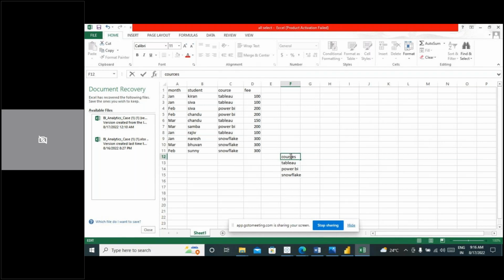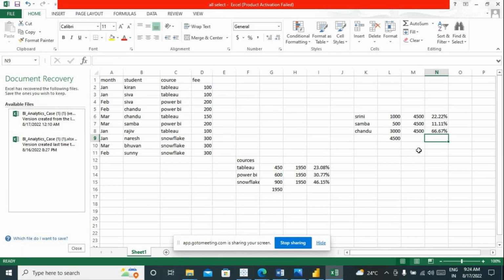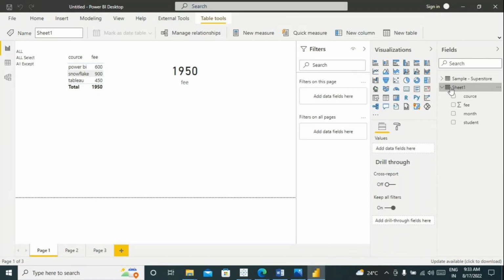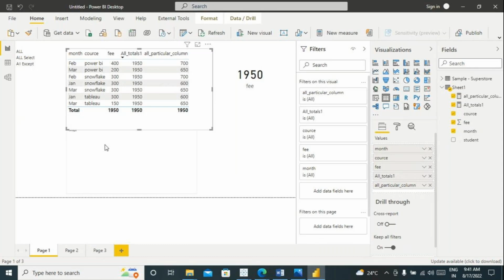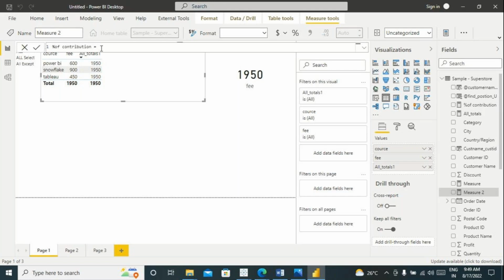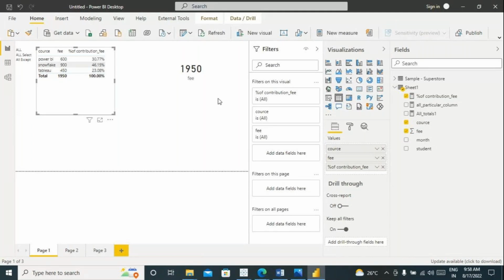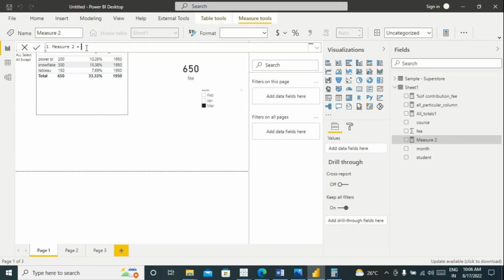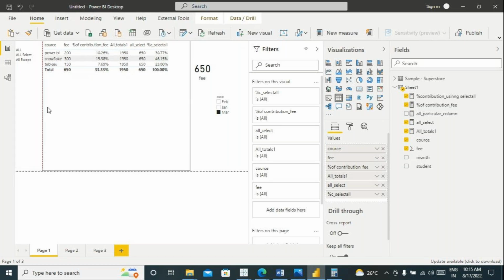Power bi ALL,ALLSELECT